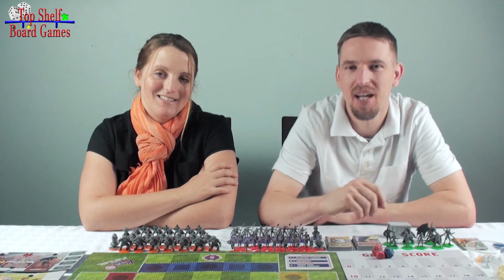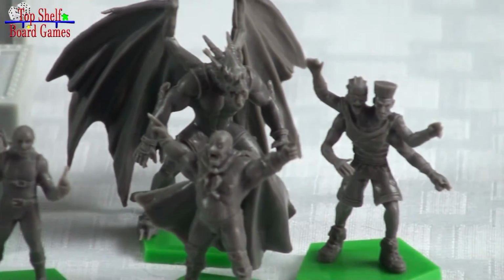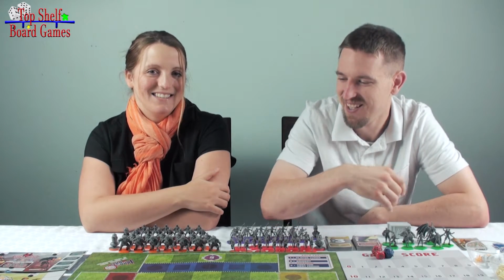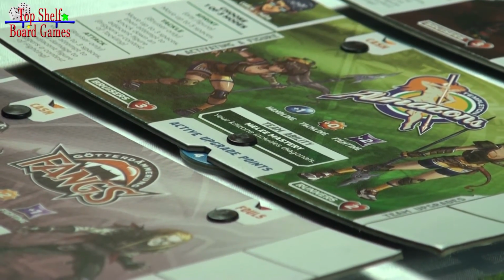Review Kaosball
Don't miss out on this fantasy sports game of complete kaos! Customize your team, hire all star ringers and dive into the kaos; play tactic cards to increase your edge, use cheat cards to take control of the game, however be careful to not get caught or you will suffer a penalty!